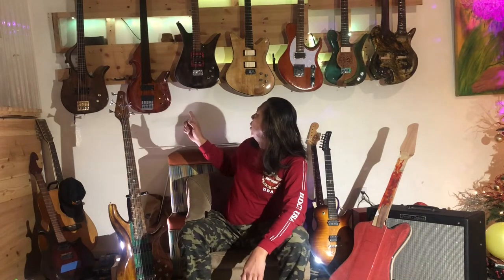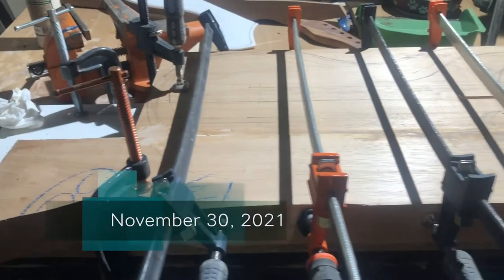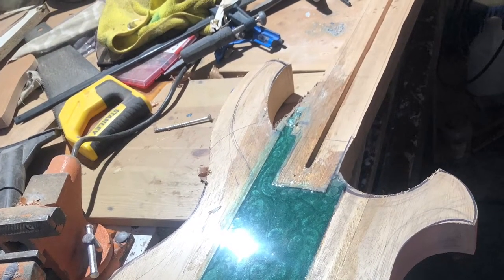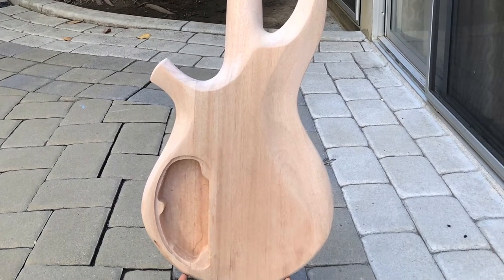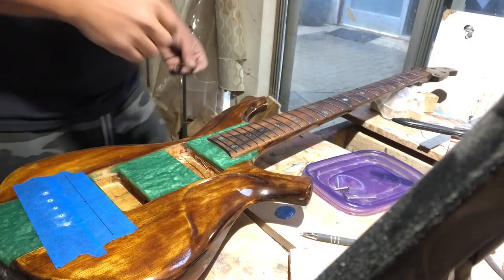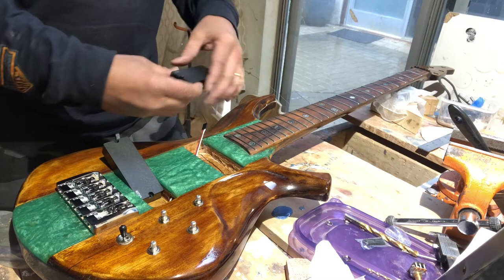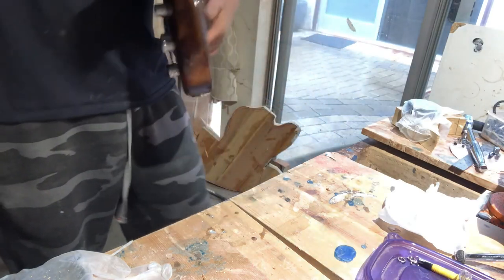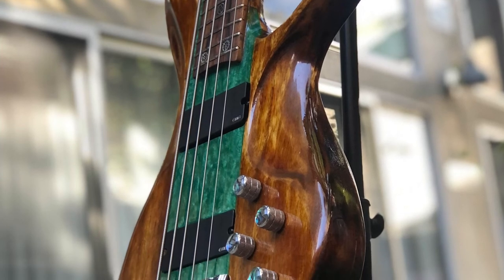Gula Auto Special Order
The making of
Gula 5 String Bass